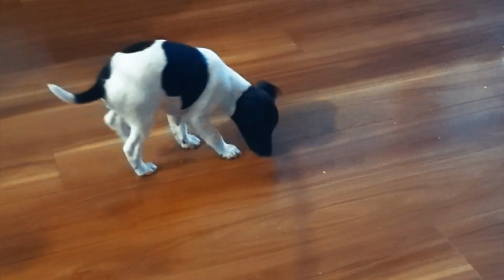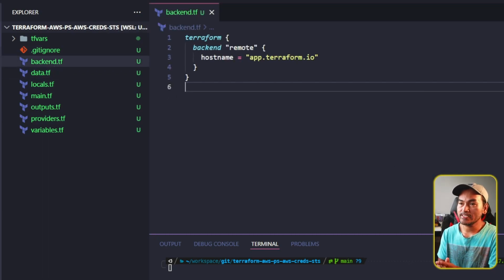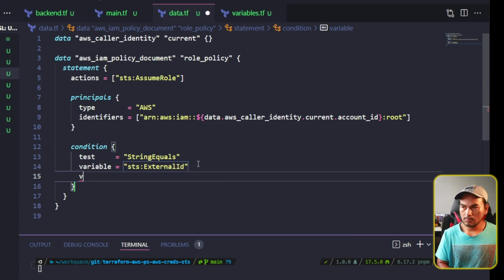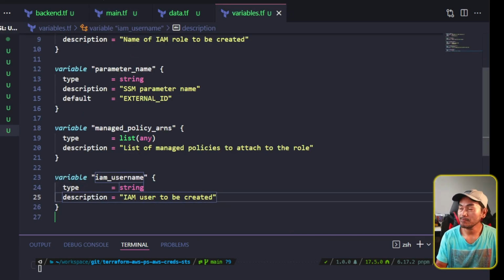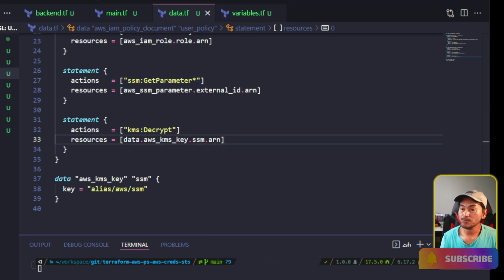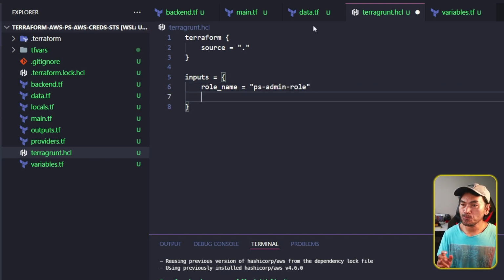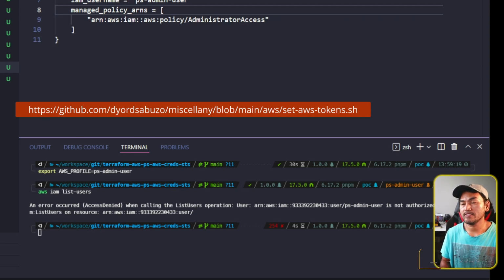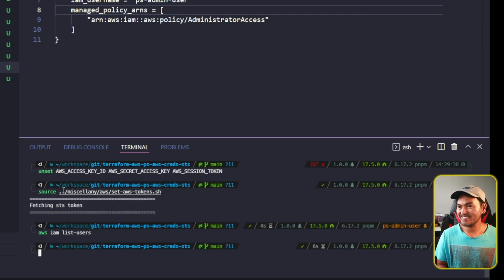How to use AWS Secure Token Service to manage credentials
This episode shows how to leverage on AWS Secure Token Service to manage AWS Credentials.  On this episode, a terraform module is setup to create the necessary resources to manage AWS credentials using AWS Secure Token Service which provides short lived tokens for better management of credentials used to interact with AWS API.

for curated list of video materials.